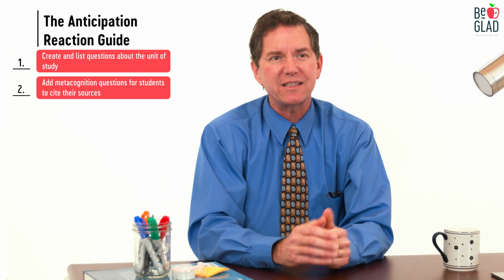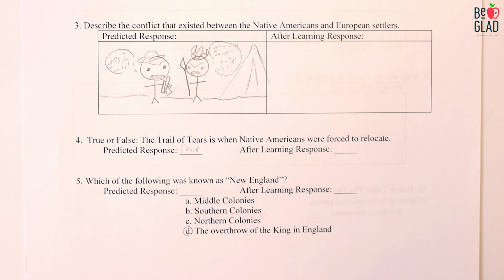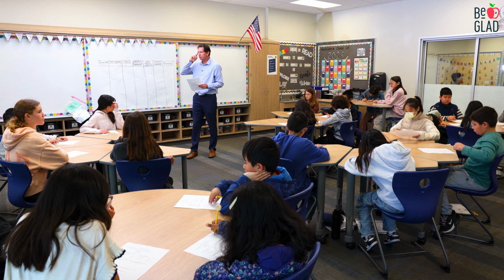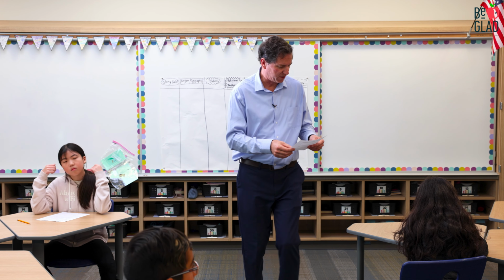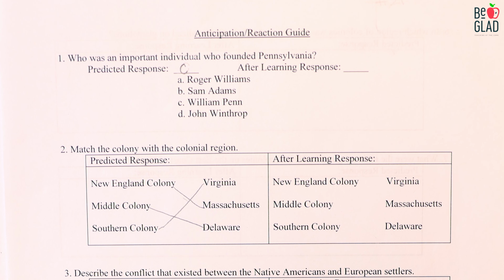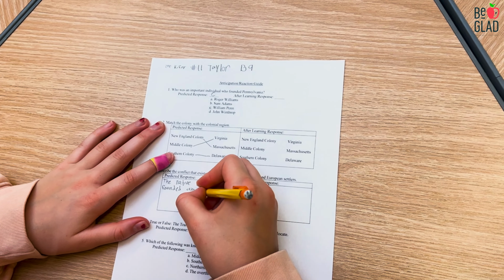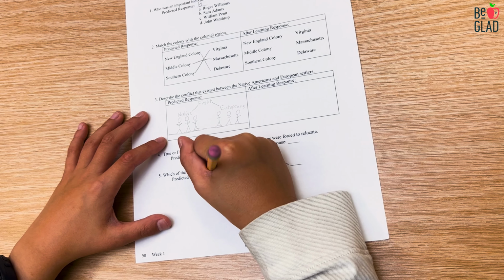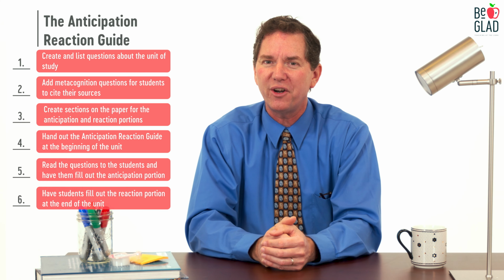The Easiest Pre & Post Assessment Strategy | Be GLAD Classroom Demo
The Anticipation/Reaction Guide is a lesser-known but powerful GLAD strategy. Have you ever thought about giving a summative-style assessment before starting a unit? It’s a great way to assess prior knowledge and set a purpose for learning.

Here’s how it works:
1. Create a list of questions aligned to your unit of study — use a variety of formats (multiple choice, fill-in-the-blank, short answer).
2. Add two columns under each question: one for the “Predicted Response” and one for the “After Learning Response.”
3. At the start of the unit, read each question aloud and have students complete the “Predicted Response” column.
4. Collect the Anticipation/Reaction Guides to evaluate where students are starting. What misconceptions do they have? What background knowledge is already in place?
5. Use this insight to adjust your instruction and revisit the guide at the end of the unit to reflect on growth.

This strategy builds metacognition and helps students track their learning journey!